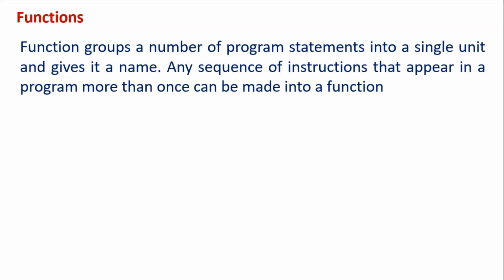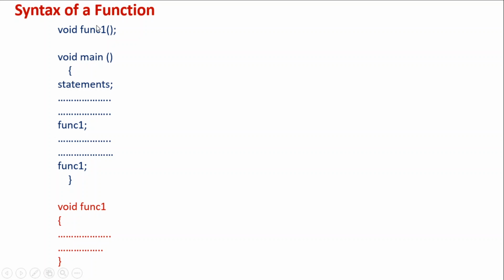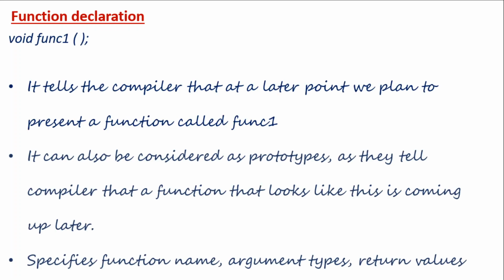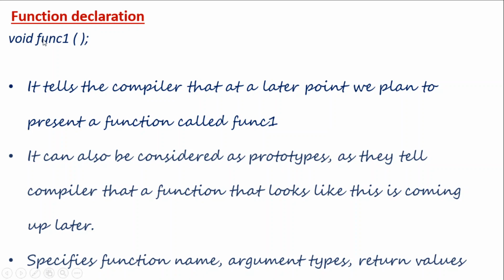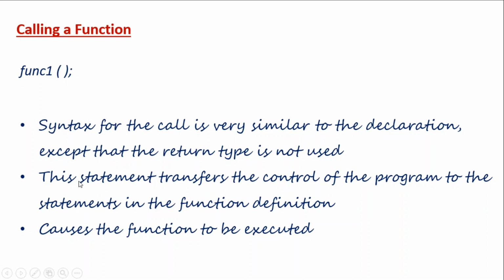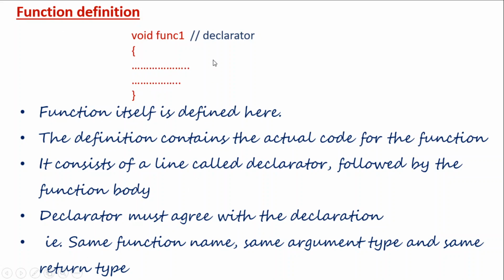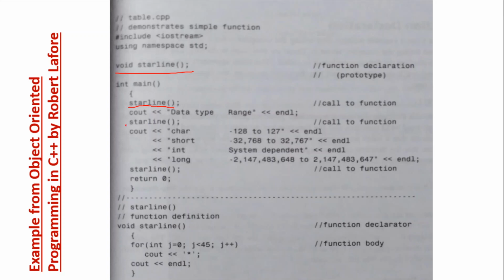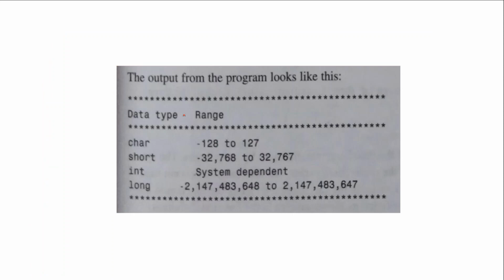Functions in C++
The video explain in detail the syntax and working of functions in C++. The video explains a simple program using function.